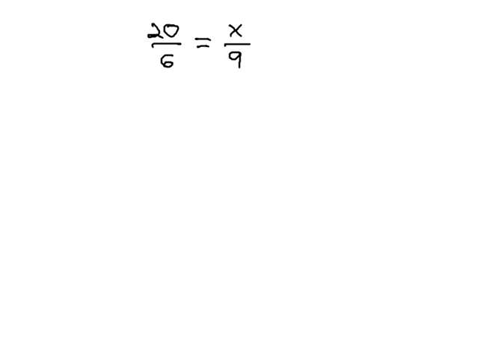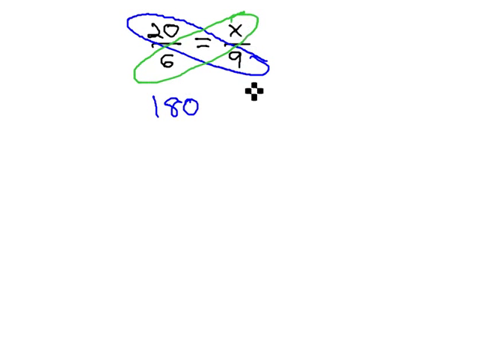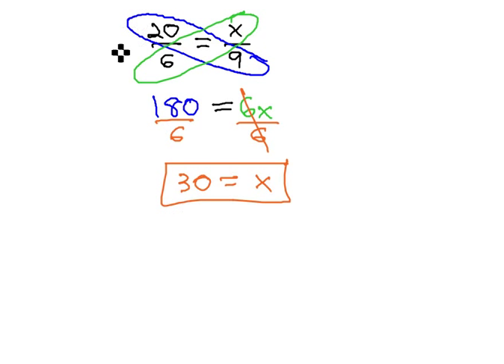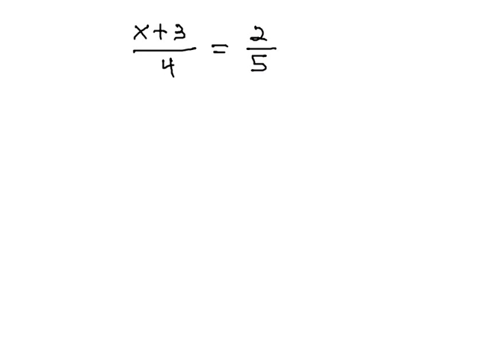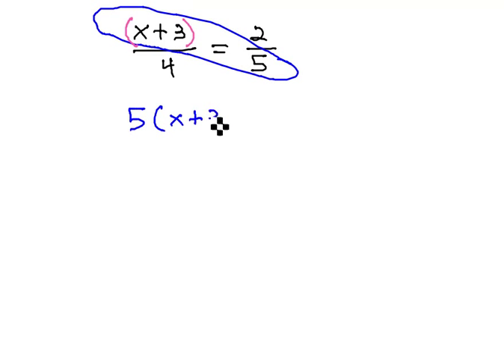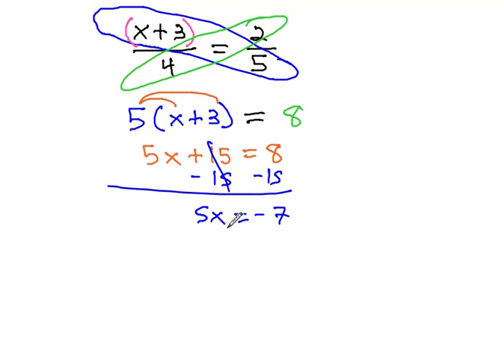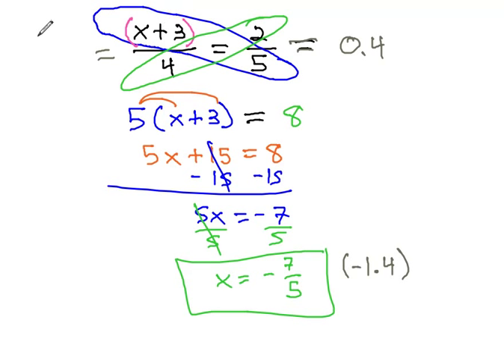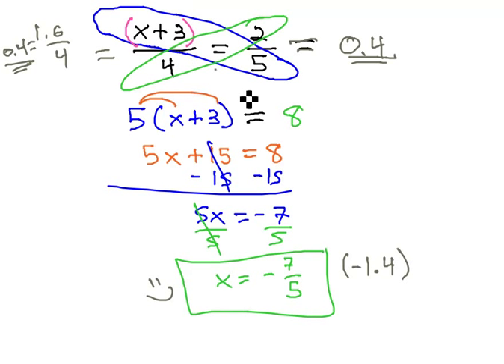Proportion - one variable